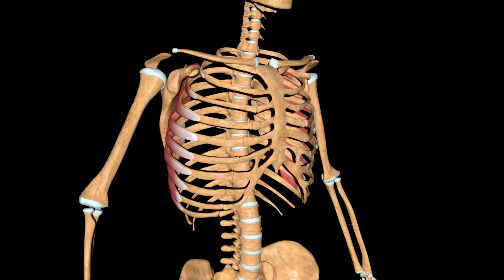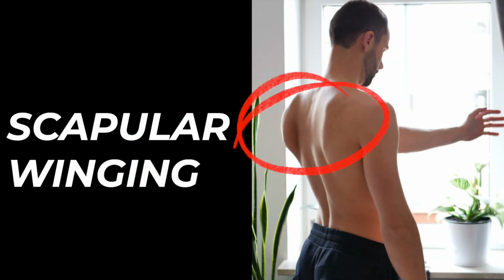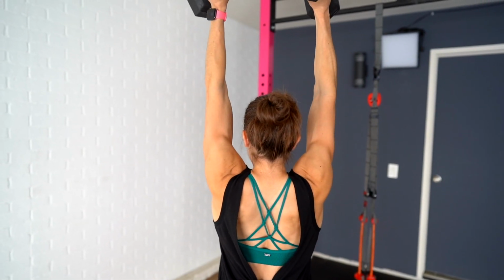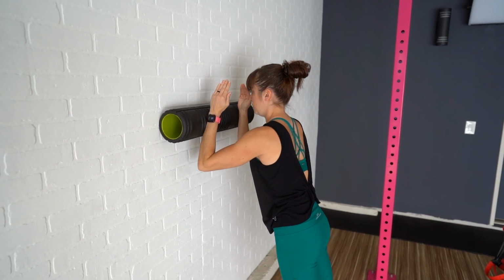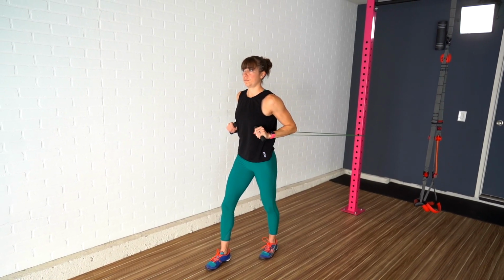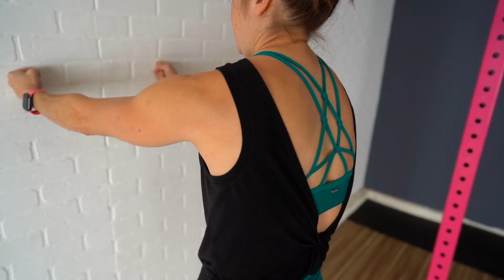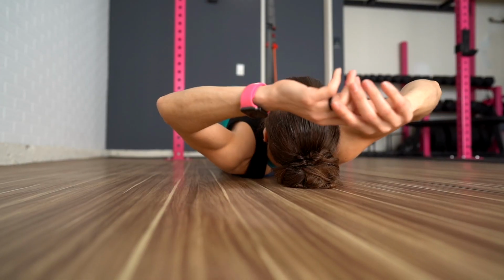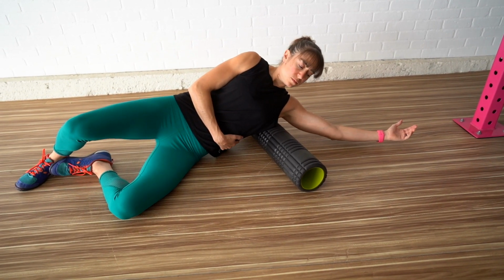Target your SERRATUS ANTERIOR (Stop Ignoring this Muscle!)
All too often when we are focused on improving our shoulder health to prevent aches and pains, we focus on strengthening our rotator cuff.

We may also do some foam rolling or release for our pecs and lats as well knowing they can inhibit proper shoulder mobility.

But we can’t only focus directly on our shoulders if we have shoulder and even neck pain…

We have to realize that our shoulder health is dramatically impacted by both our spinal and scapular mobility and stability as well.

And one muscle in particular is often overlooked when we are suffering from neck and shoulder pain - a muscle that can impact our scapular stability and even be impacted by our thoracic mobility…

This muscle is the Serratus Anterior!

Here are 3 moves to help you strengthen this muscle as well as a bonus exercise to improve your thoracic extension.